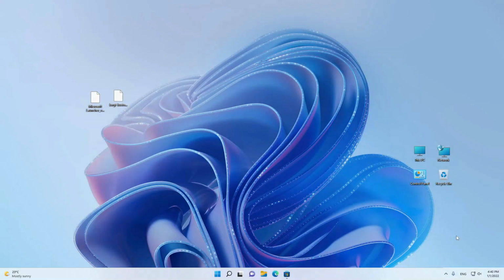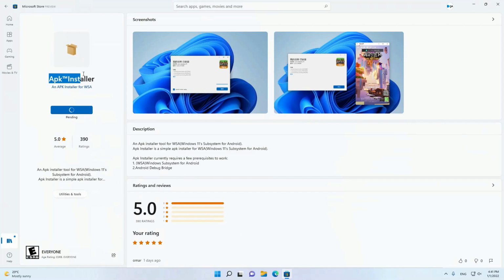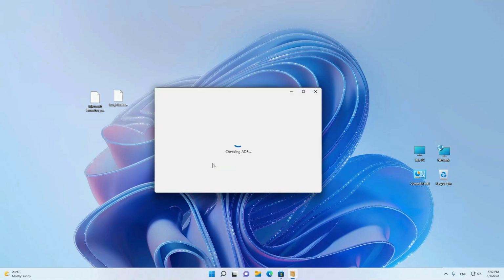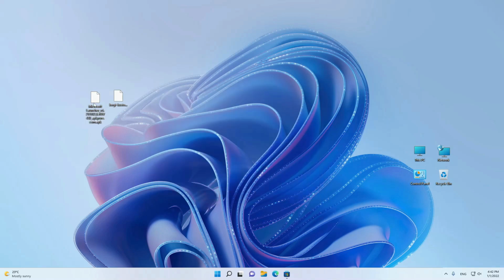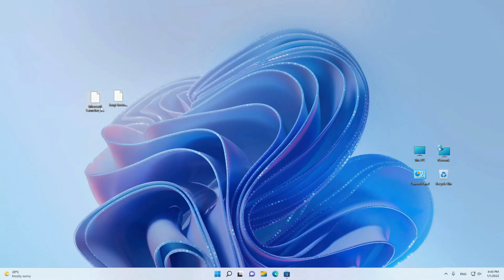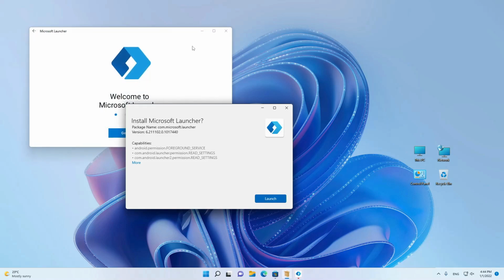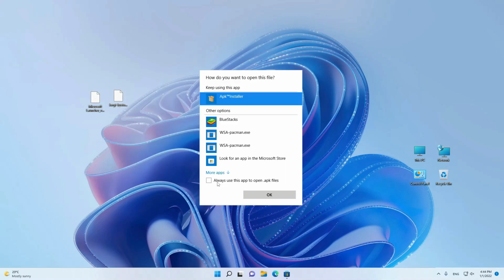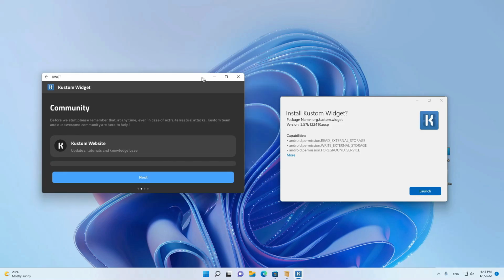How to install apks in windows 11 (New App)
In this video I am going to show you how to Install apk (Android Packages) using new app .